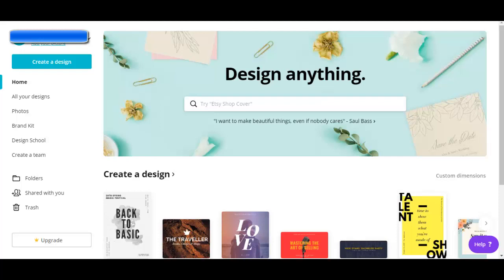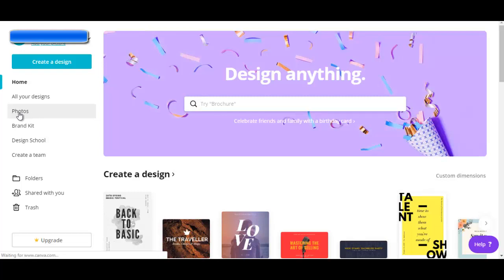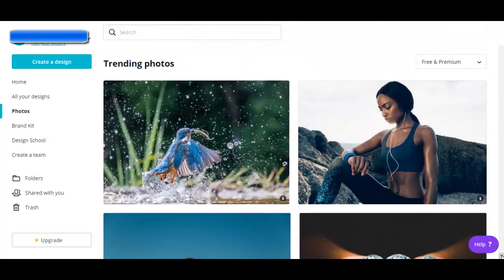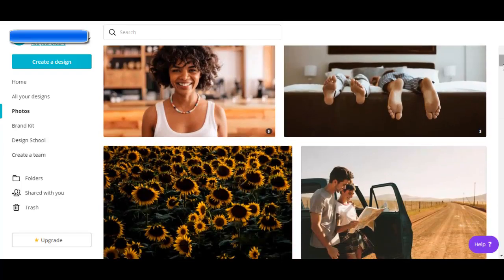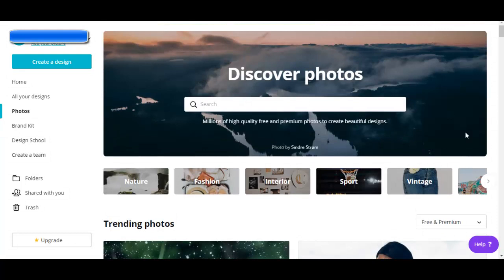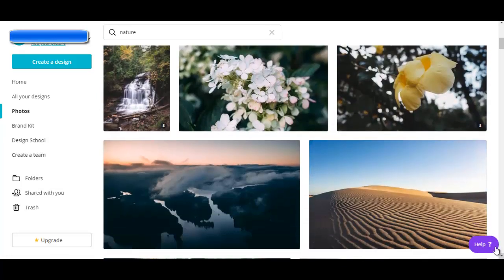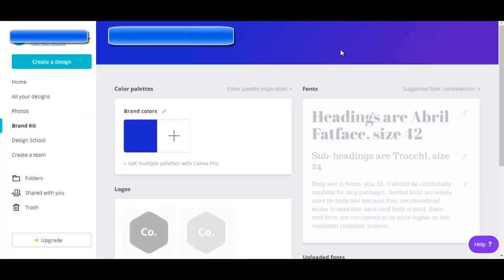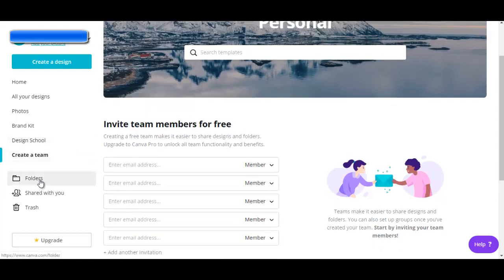Canva Training #3 Canva home page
Graphic Design For Newbies (Canva Tutorial 2019 - Canva 2.0).
How To Use Canva For Beginners: 2020 Canva Tutorial.
How To Use Canva For BEGINNERS! (Canva Tutorial 2020).
Canva Video: everything you should know (THE ESSENTIALS).